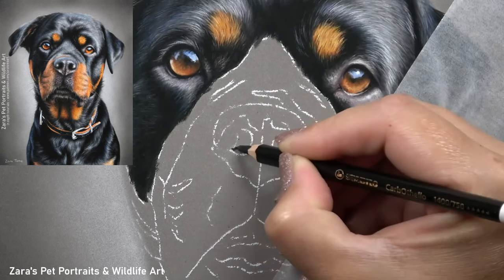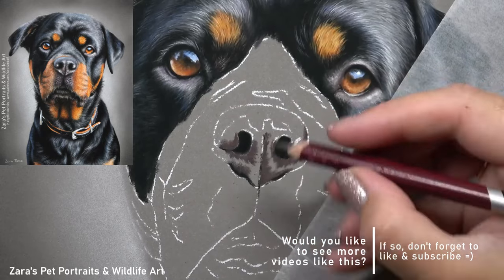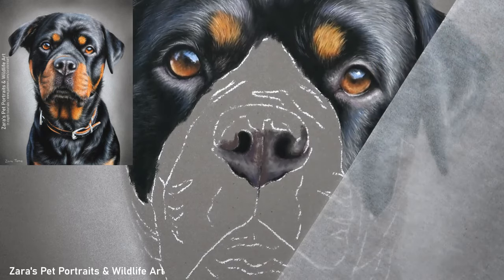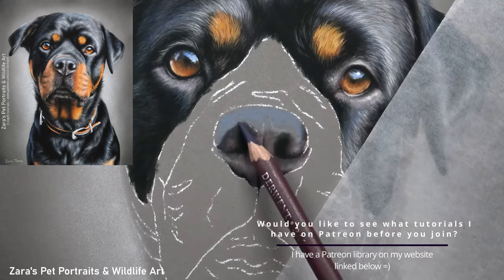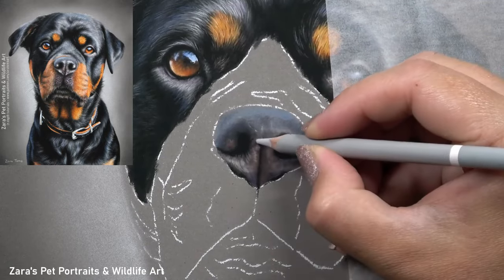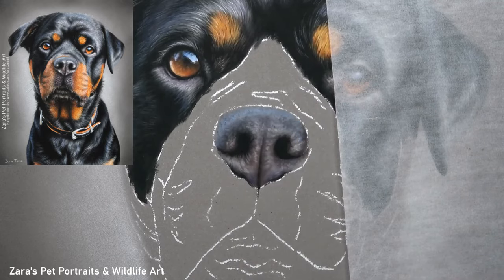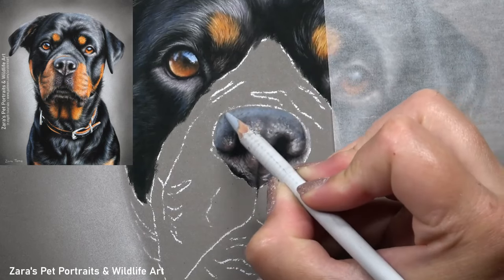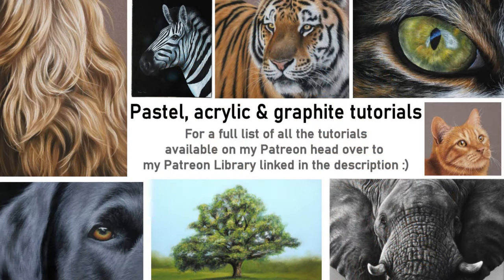How to draw a dog nose with pastel pencils | Rottweiler drawing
In this video I'll show how to draw a dog nose using pastel pencils. The tips and techniques I share here can be transferred when drawing any other animal noses. The processes are the same. Layers and contrast are so important and this is what creates the three dimensional, realistic dog nose.
Pastel, Acrylic, Graphite & Tutorials:
Materials used:
8" x 10" pastel drawing